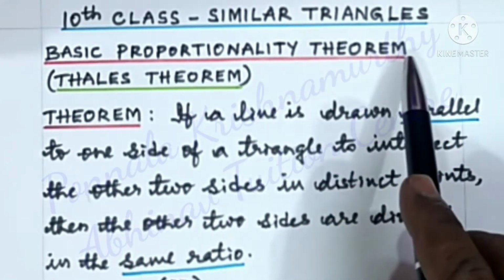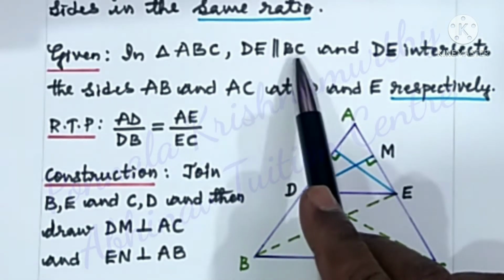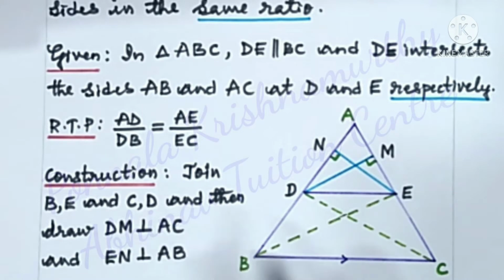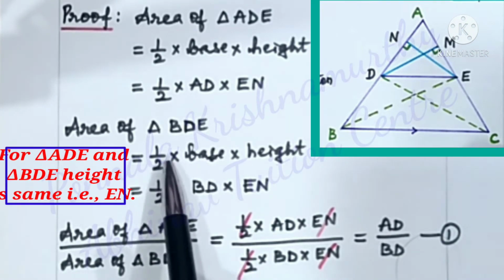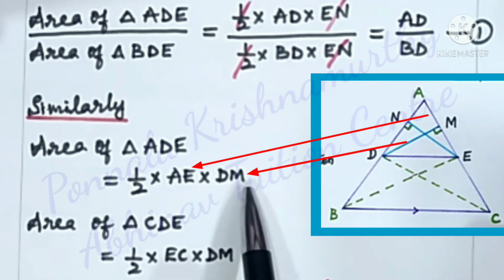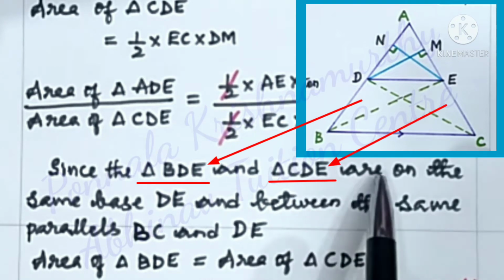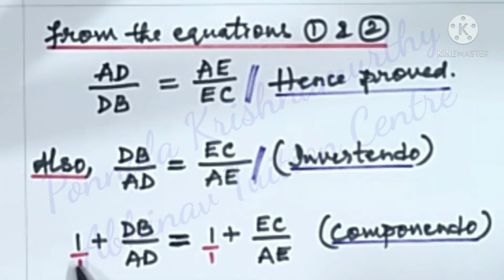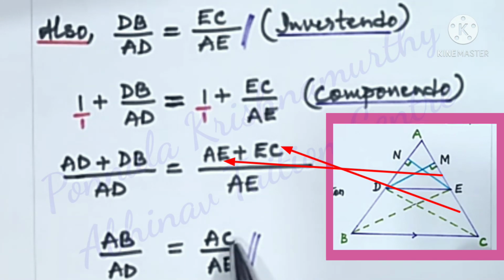10th CLASS|SIMILAR TRIANGLES|BASIC PROPORTIONALITY THEOREM|THALES THEOREM|PKM ATC MATHEMATICS